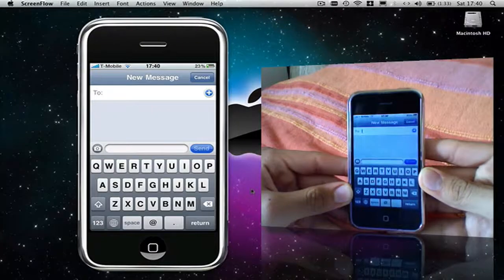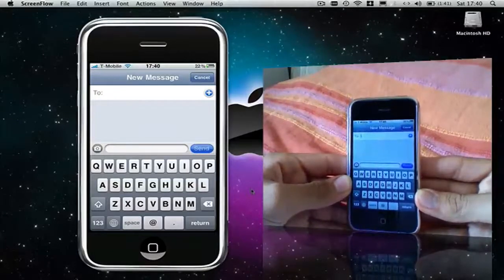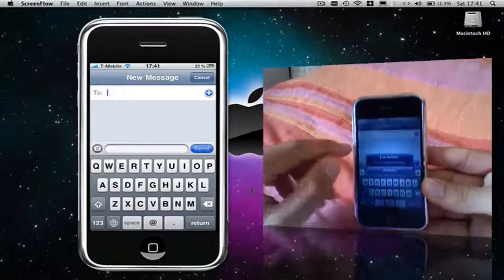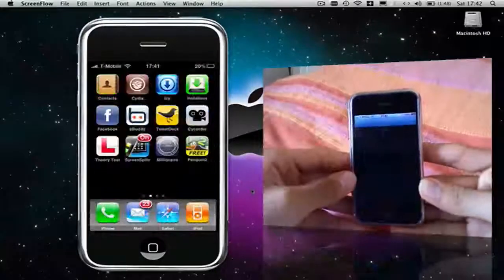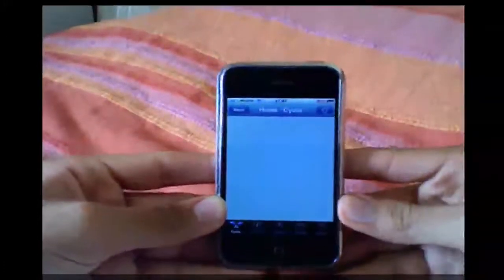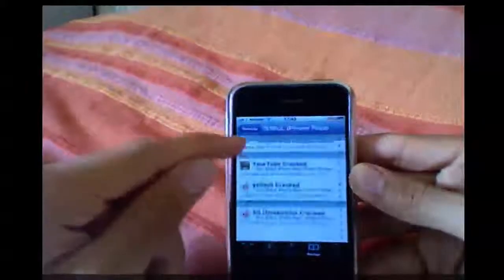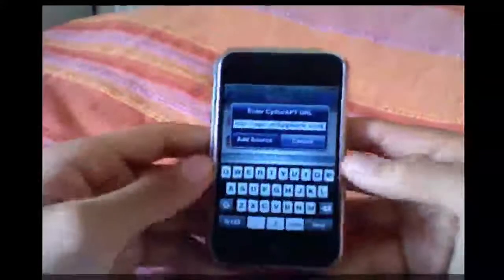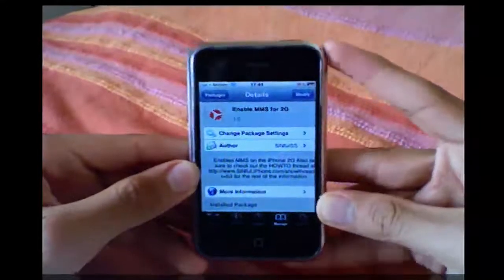How to get MMS on iPhone 2g